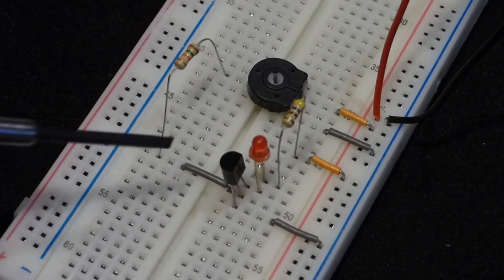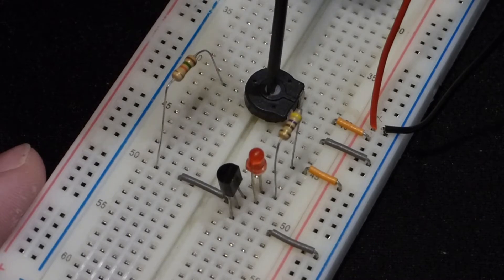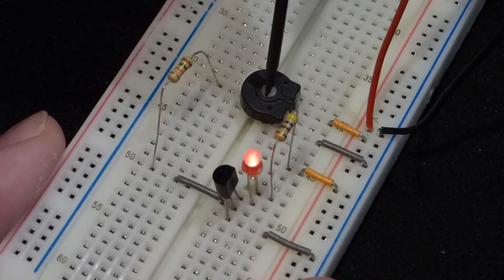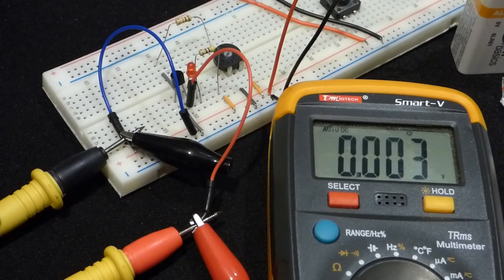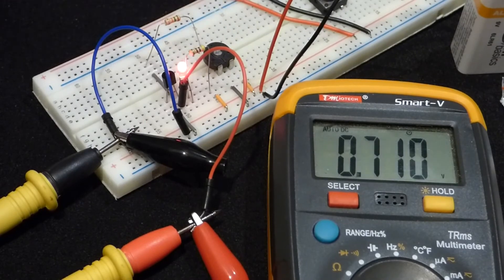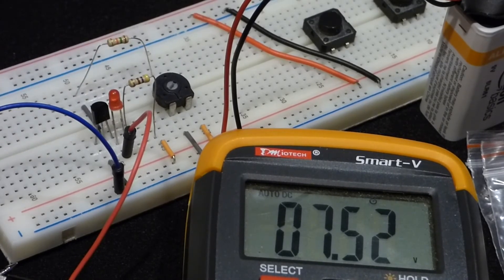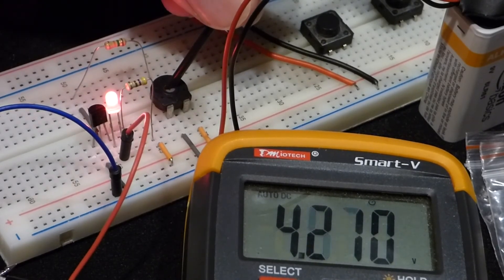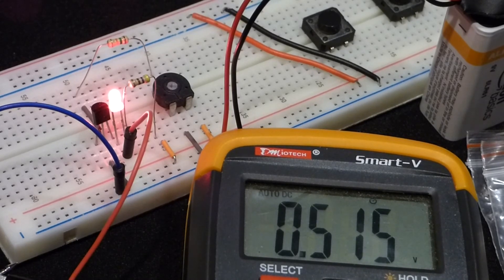Measuring 2N2222 NPN bipolar junction transistor base and collector voltages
I measure the voltages of the base and collector of a 2N2222 NPN transistor while changing the modes of operations through cutoff, active and saturation.